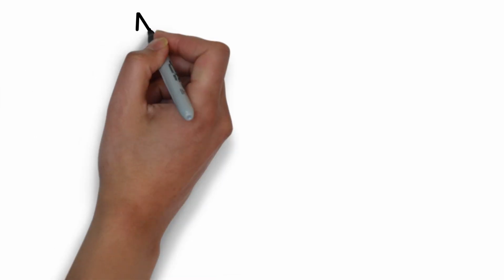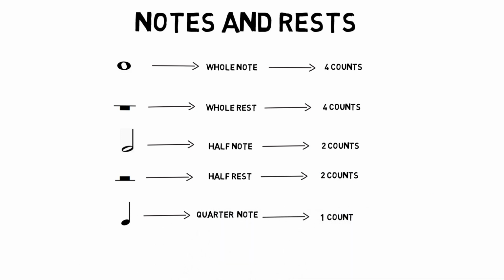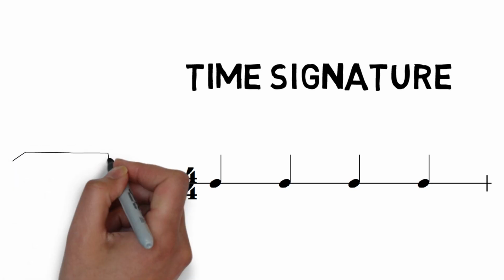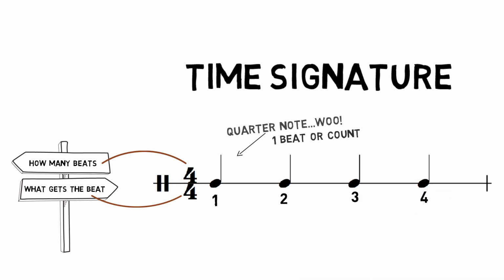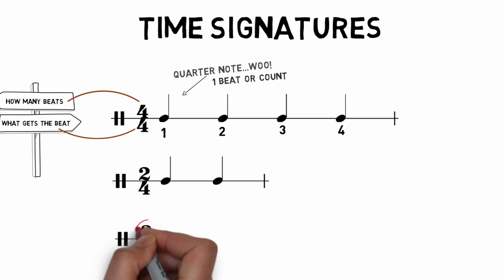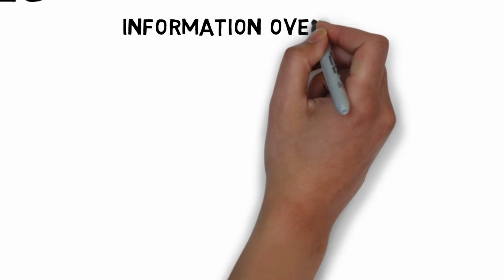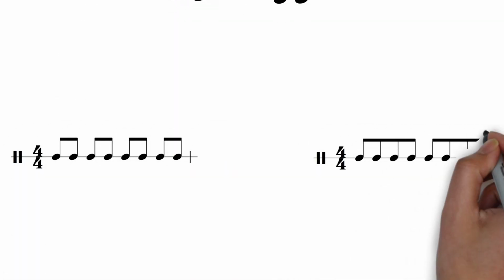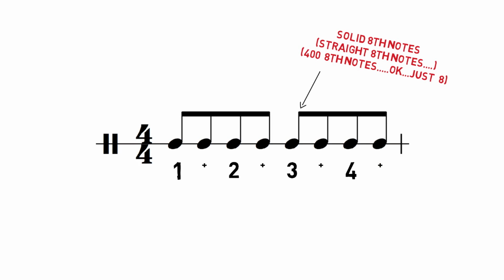How to Read Music Lesson 2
Back to Basics - Video #12 - In this lesson Michael Klee take you through the building blocks of reading music. Enjoy and please go to onlinedrummer.com for the FREE pdf exercises that accompany this video! Topics covered include: Review of lesson 1, time signature, 8th notes!